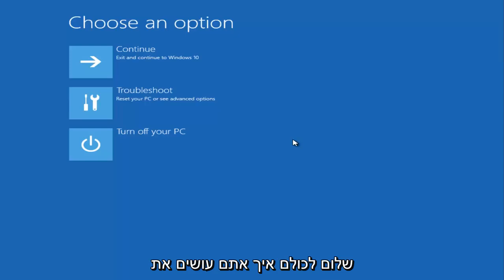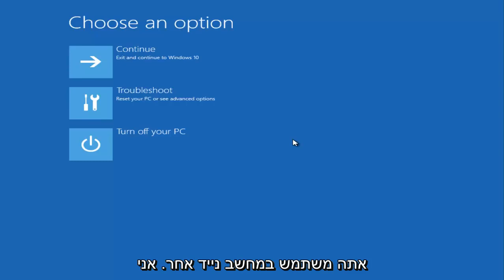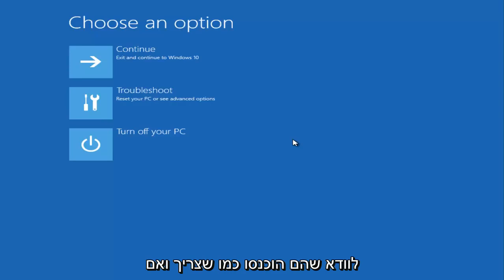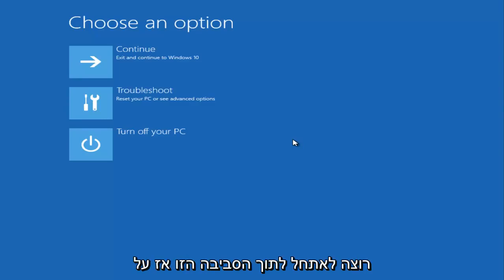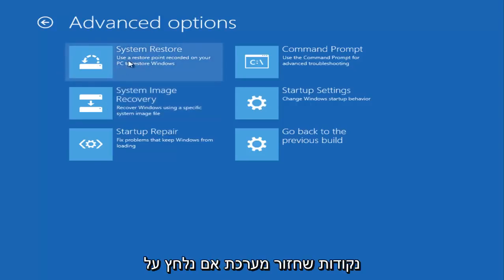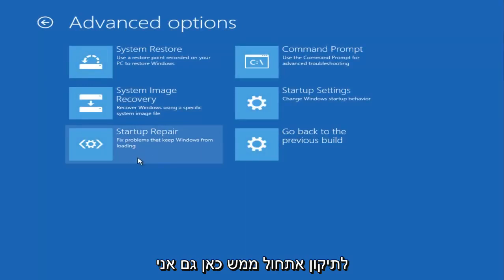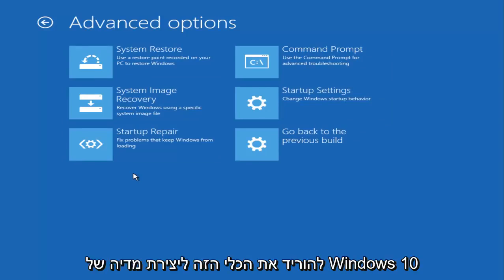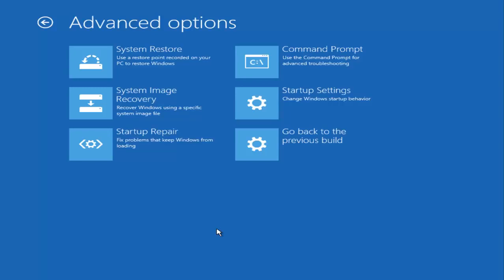כיצד לתקן מסך שחור במערכת Windows 11/10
כיצד לתקן מסך המוות השחור ללא סמן

מדריך זה יחול על מחשבים, מחשבים ניידים, שולחניים וטאבלטים המריצים את מערכות ההפעלה Windows 11, Windows 10, Windows 8/8.1, Windows 7. עובד עבור כל יצרניות המחשבים הגדולות (Dell, HP, Acer, Asus, Toshiba, Lenovo, סמסונג).